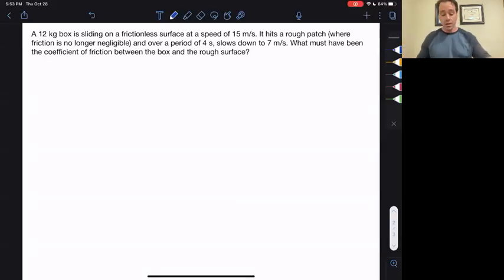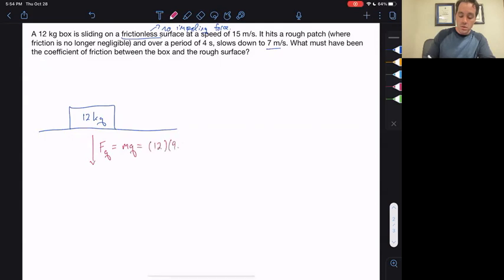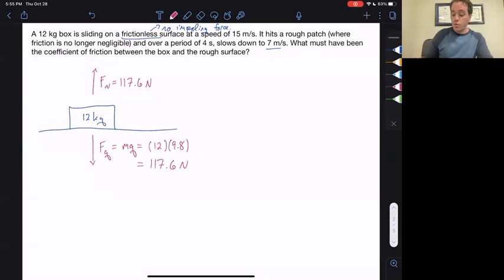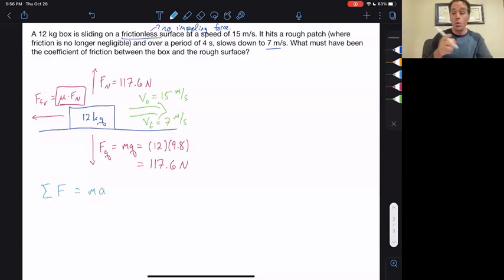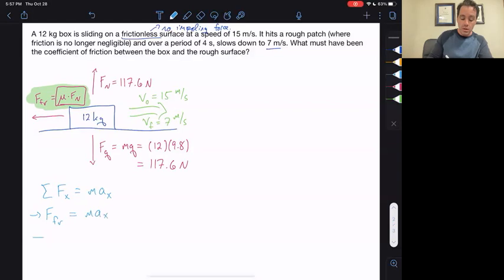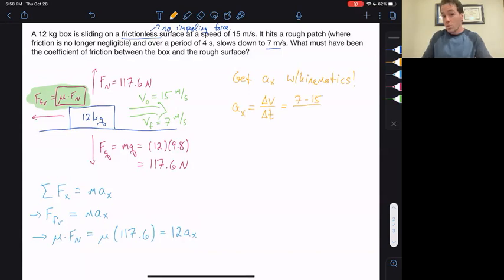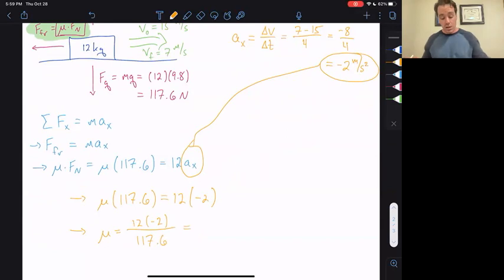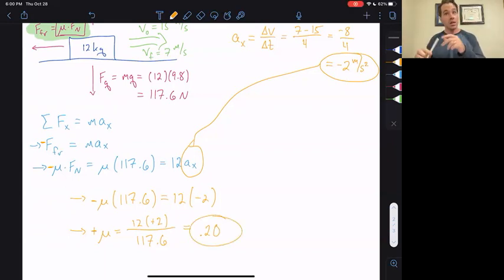Needham Physics: Solve for Coefficient of Friction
Here, we start to tie together kinematics with dynamics. Kinematics is the study of motion, without reference to the forces that cause that motion. But dynamics brings in forces, which are the things capable of causing motion in the first place. Without dynamics, there would BE no kinematics! So it's a good link to have. The link between dynamics and kinematics (between forces and motion) is provided by the all-powerful Newton's Second Law, which states that the net force acting on an object will be equal to its mass times its acceleration. In this relatively simple problem, there is only ONE force involved in the "net" force, so it's pretty easy to calculate. We also get the nice bonus of applying the definition of the frictional force!

Want help with your homework? We're always happy to help!